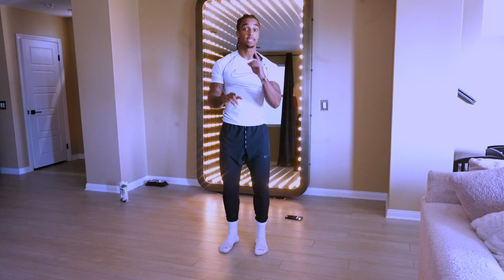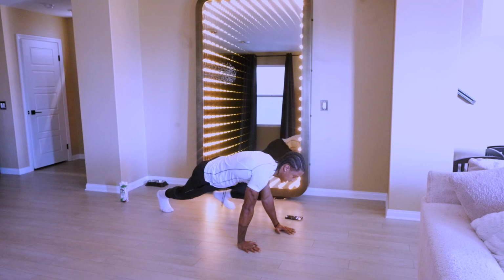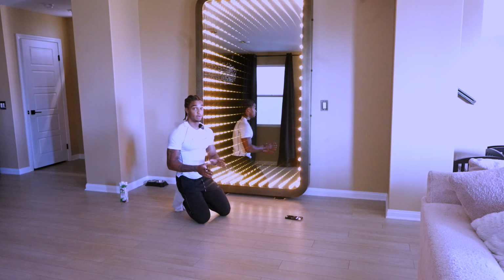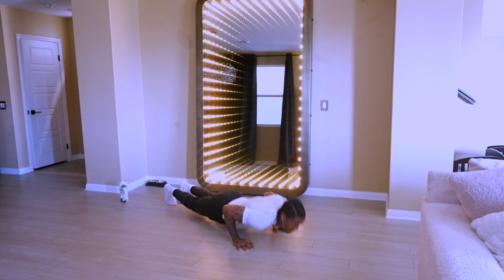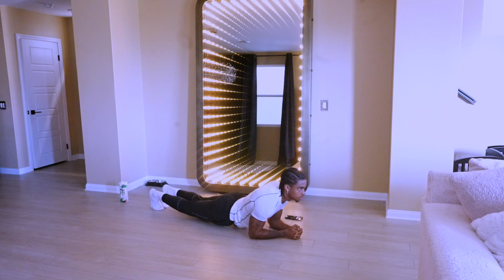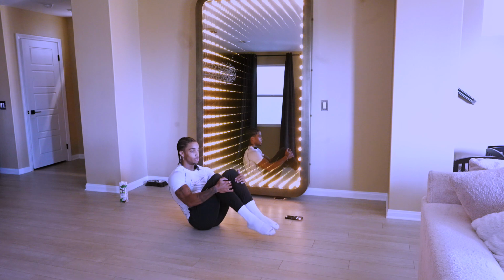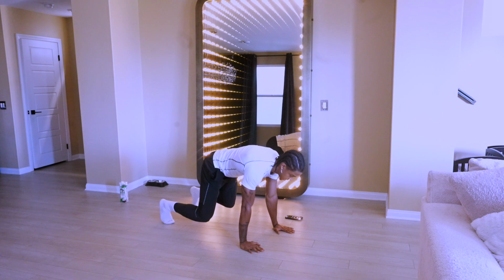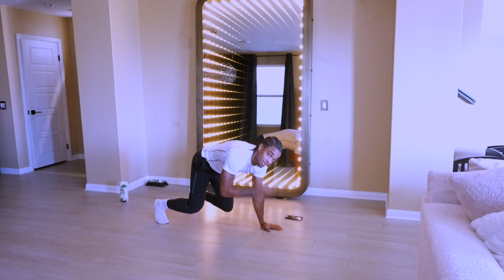Get 6 Pack Abs in 12min at Home – No Equipment Required!